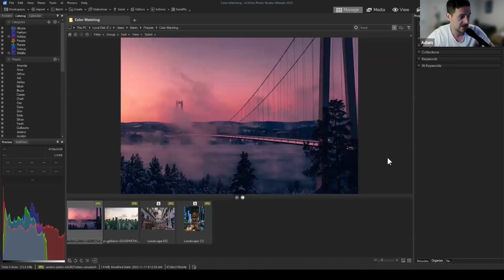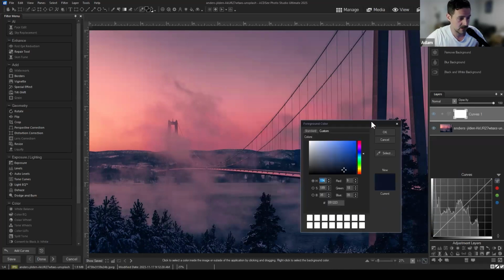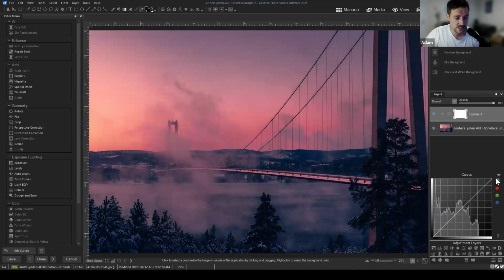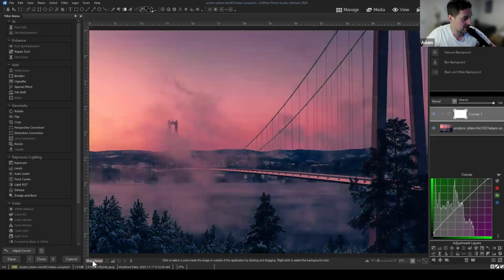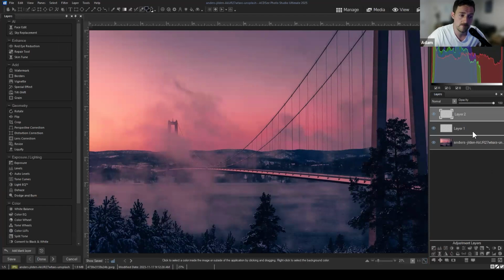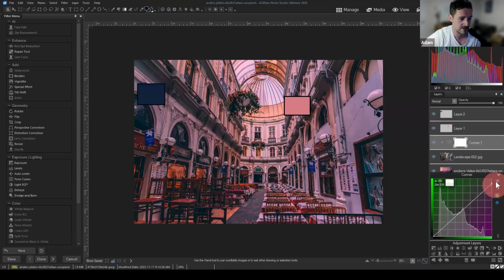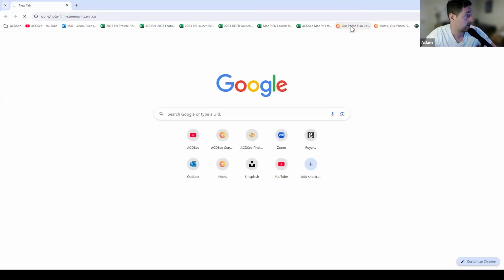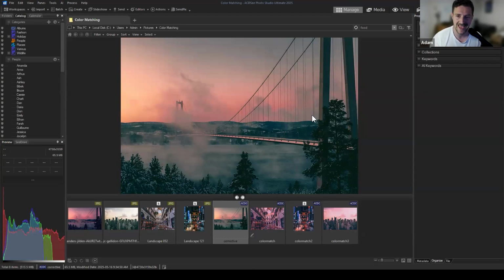How to Match Colors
In this workshop, Adam will teach you some tips to match colors / grade colors based upon a target image. This workshop is concerned with color fidelity and replication. This workshop will also explore the creation of LUTs.